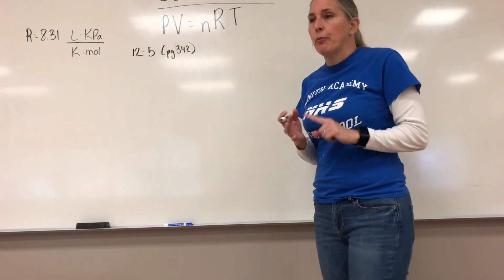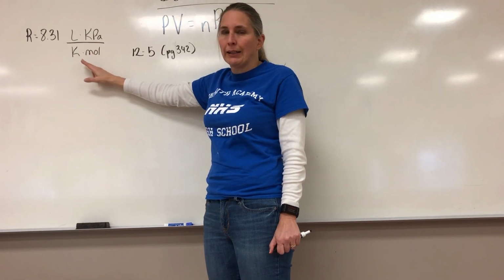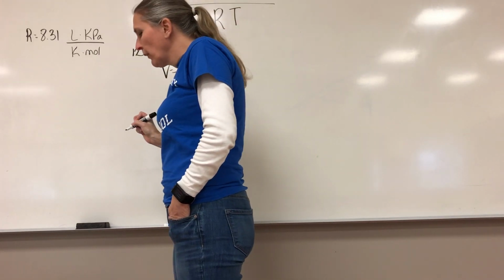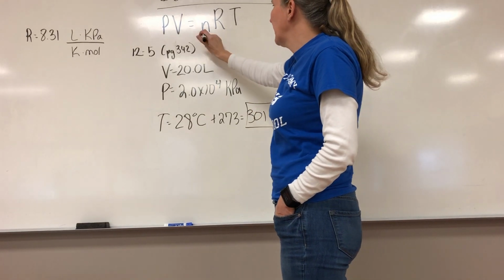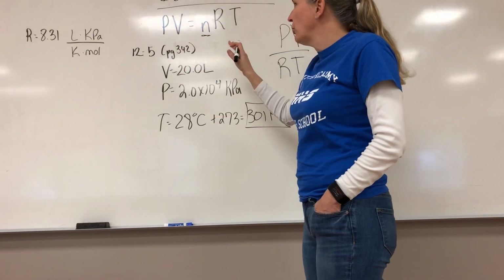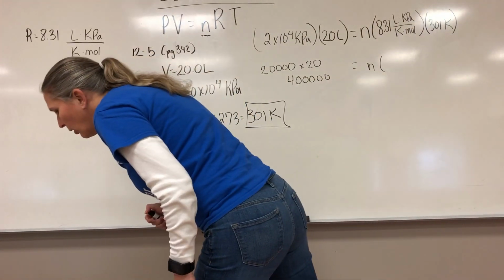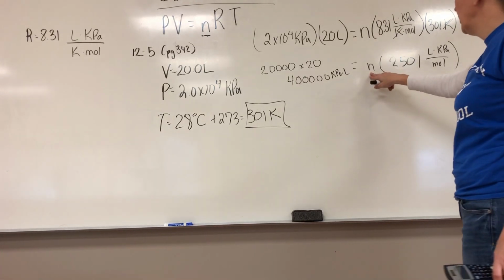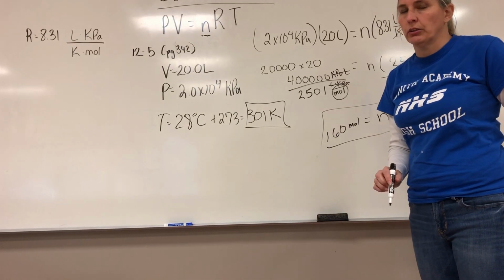Ms Tompkins - Chemistry, Ideal Gas Law